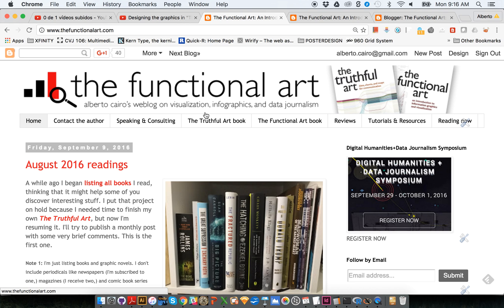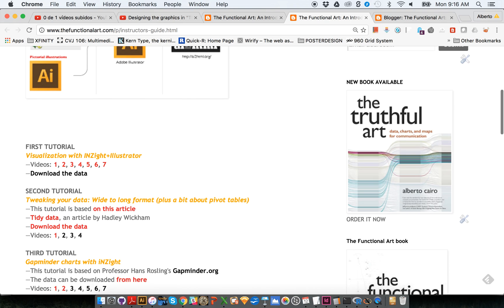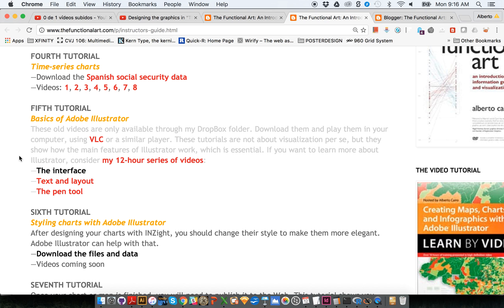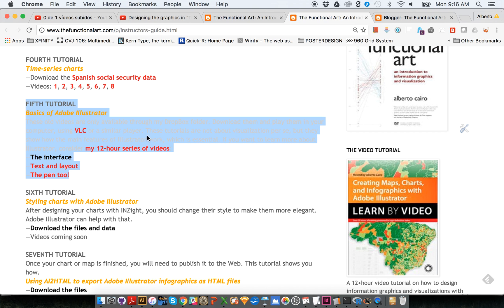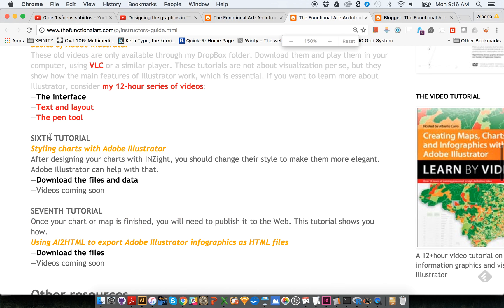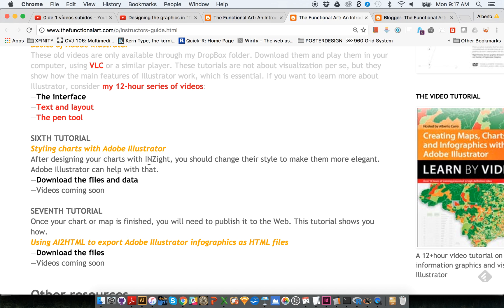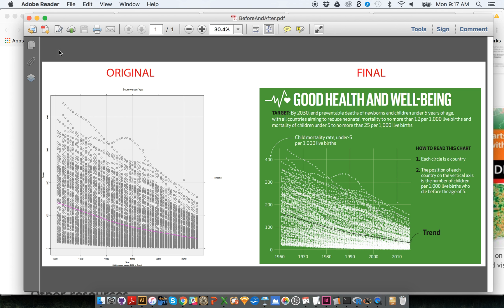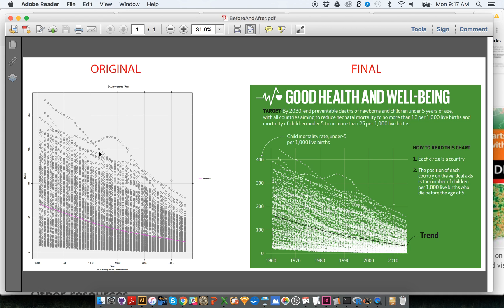Designing the graphics in "The Truthful Art". 5.1: Styling charts